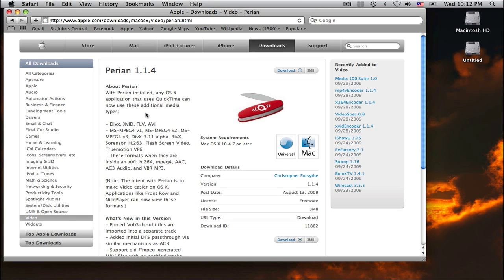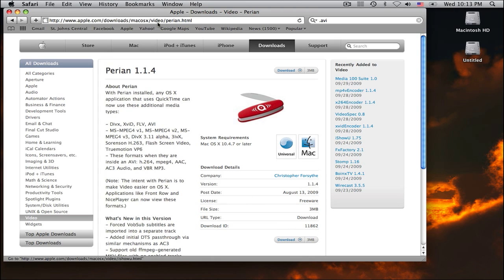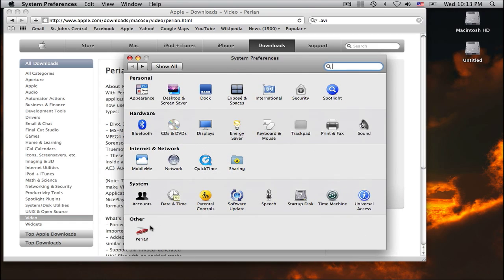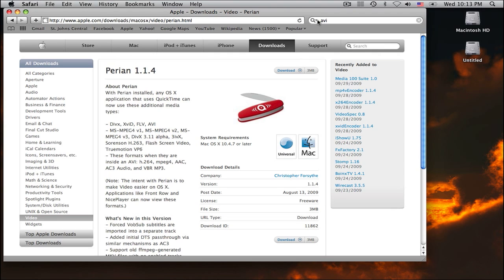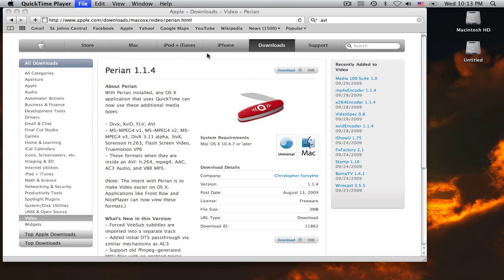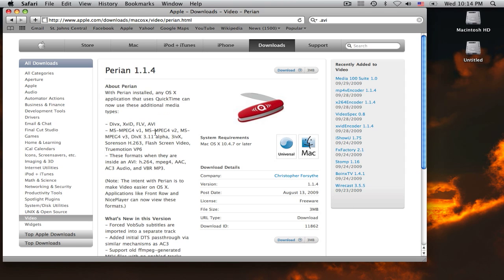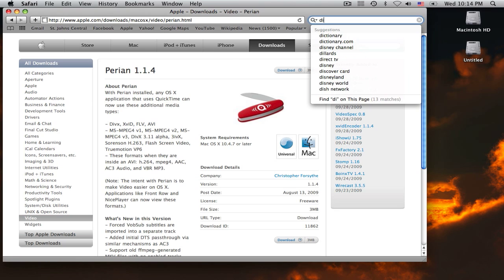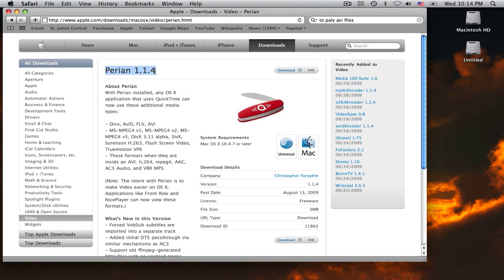How to Play AVI files on Macbook - Using Perian Codec with Quicktime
By using Perian you can watch .avi and other files with your mac's Quicktime. I would say this is the safest and easiest way to get strange new video files running. Installing other codecs such as xvid and divx (requires money and is only a trial version) is also possible but they just tend to cause more problems for my mac.